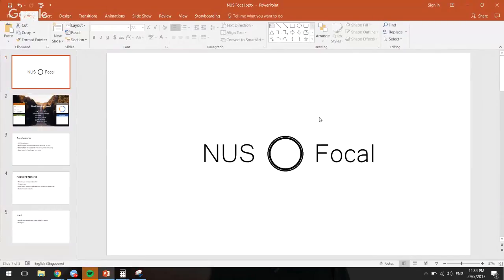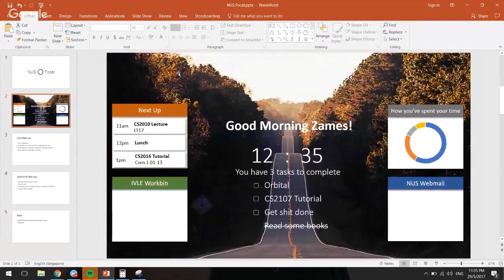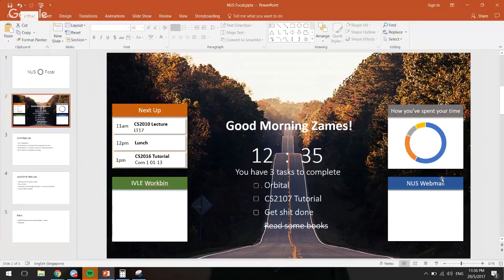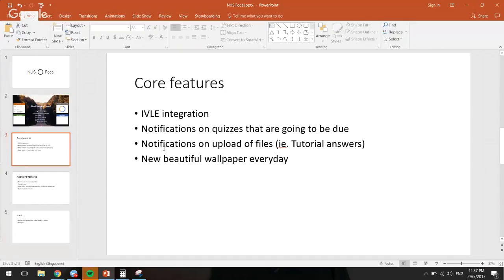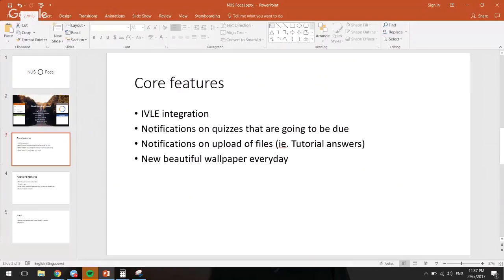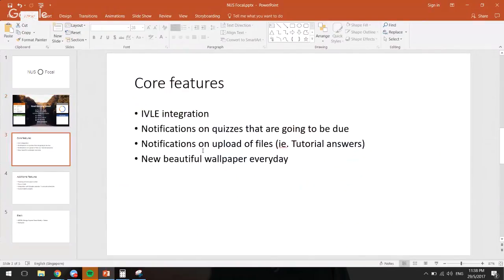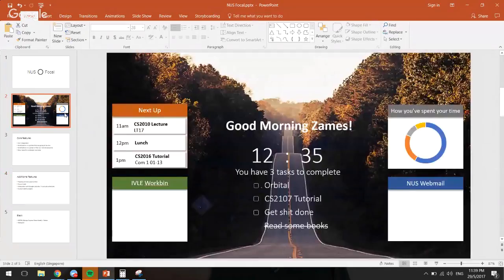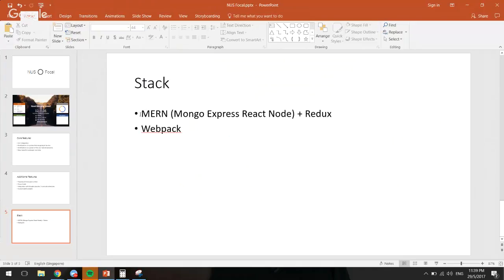Orbital 2017 | NUS Focal | Milestone 1